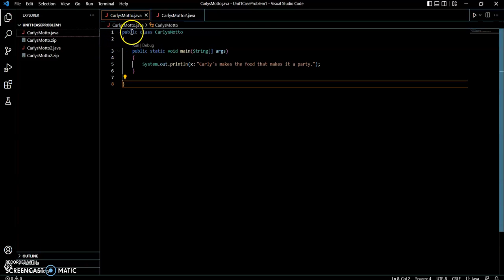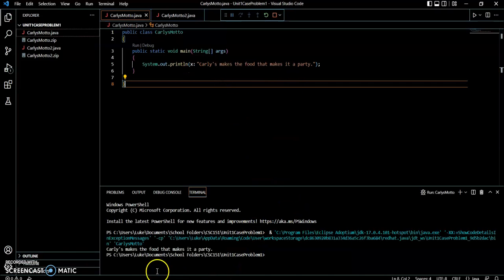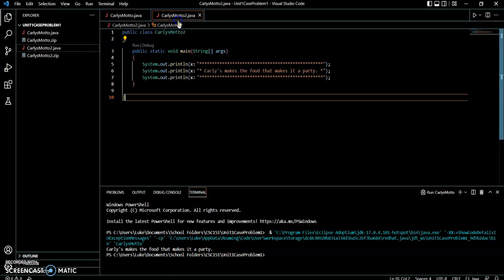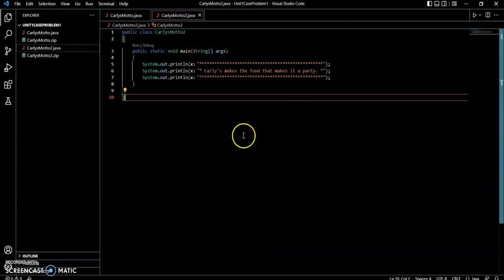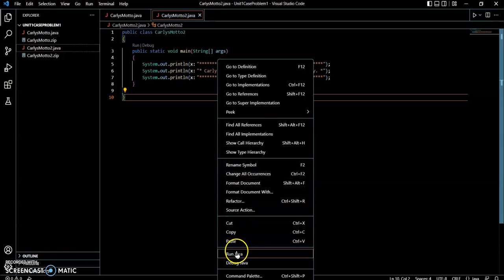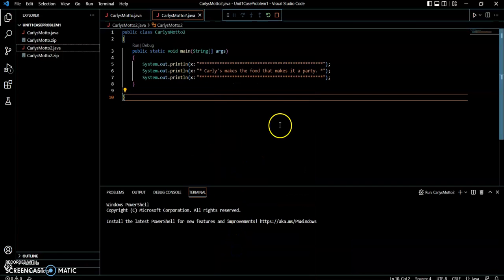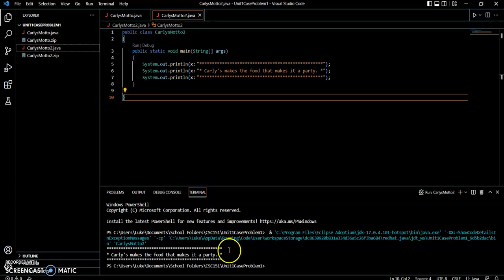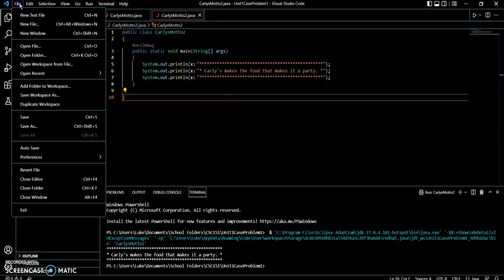JAVA Programming- Creating Classes & Printing Literal Strings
Four simple JAVA classes written on Visual Studio Code. The purpose of these classes are to use the println (PRINTLN) method to display a literal string on a console.